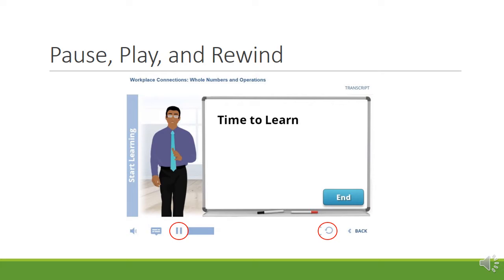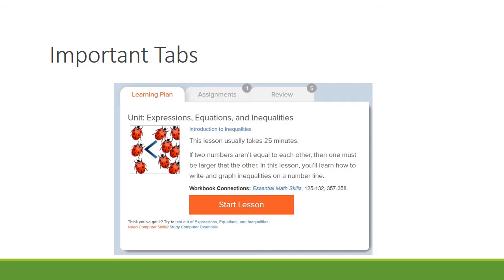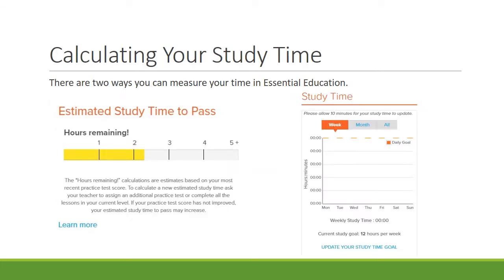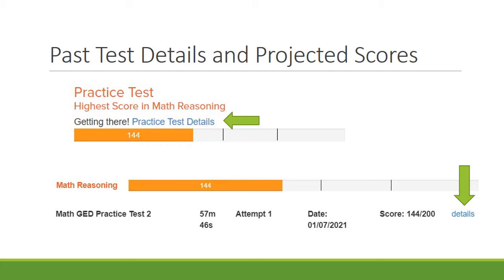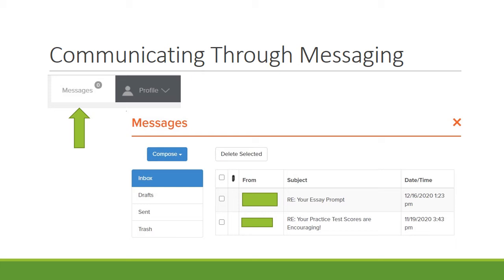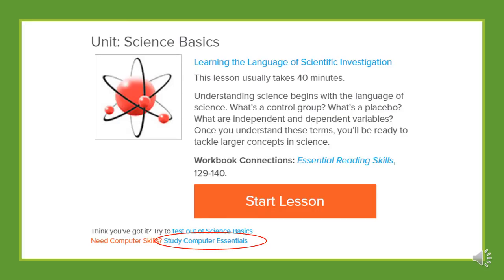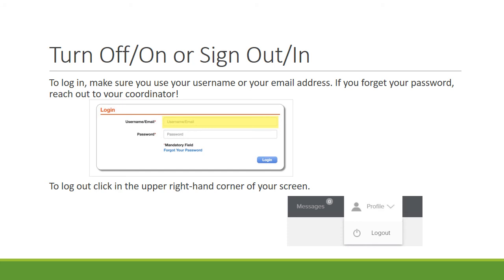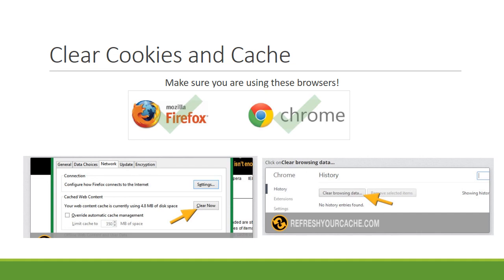Essential Educations Tips and Tricks for Helms Academy Students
Learn some quick tips for how to make the most of Essential Ed!